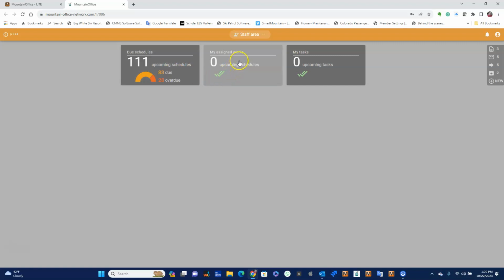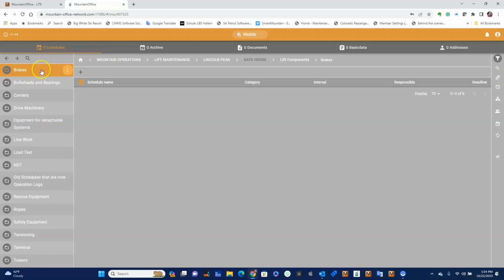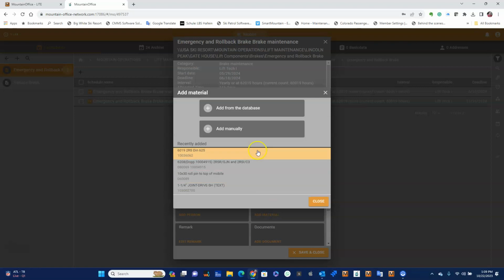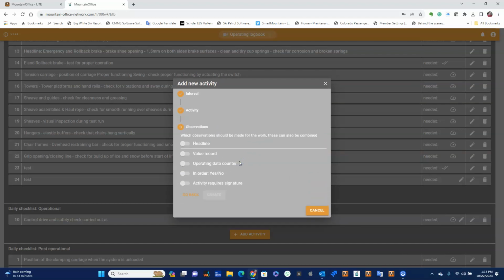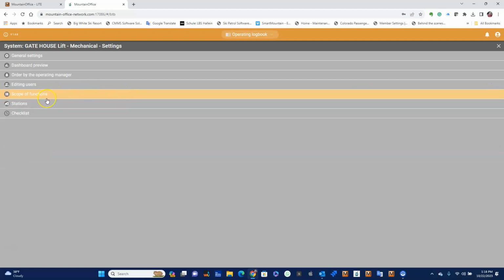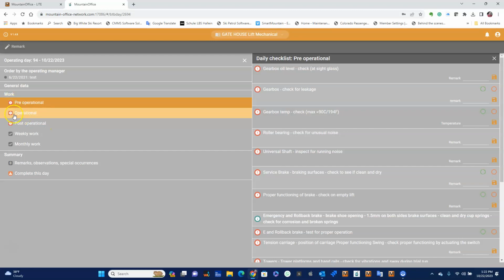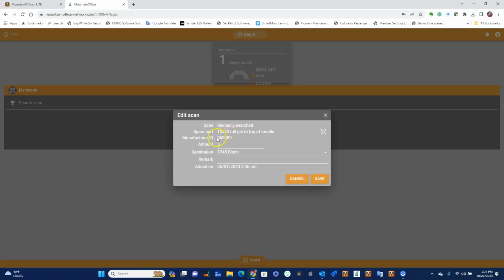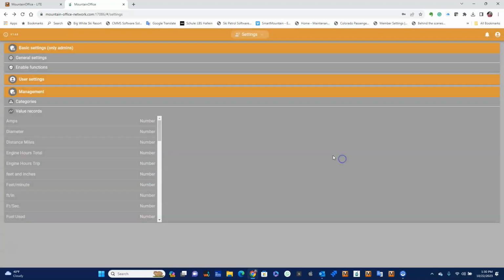Instructions for Version 1.4.8